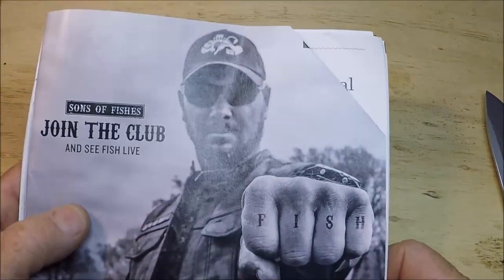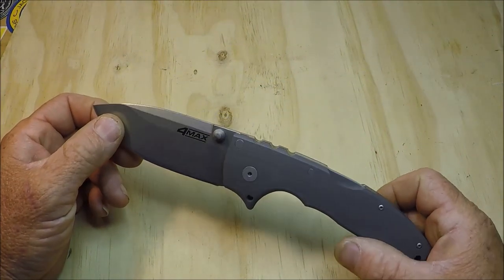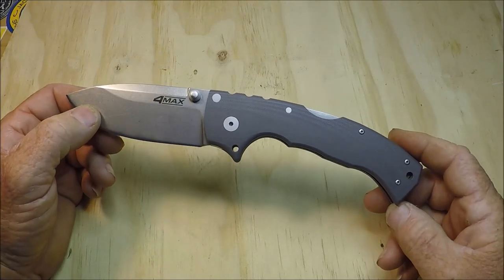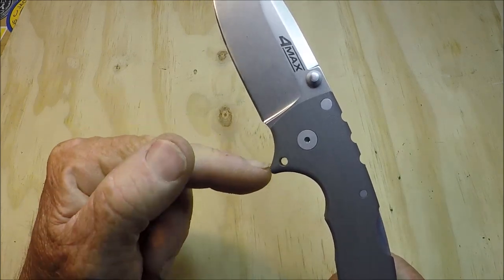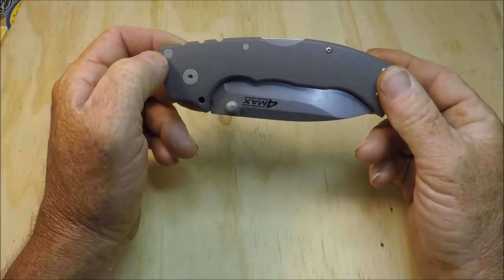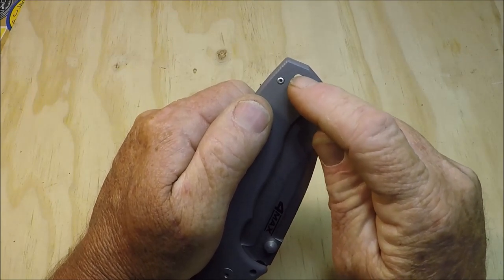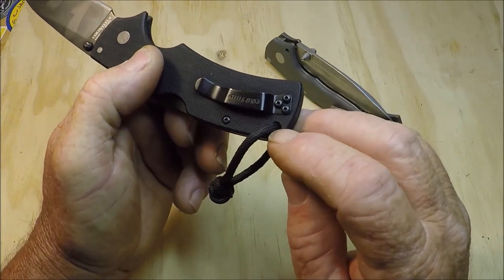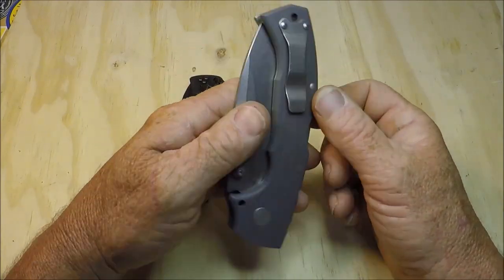Cold Steel 4-Max, things reviewers always miss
AS A YOUTUBE ONLY VIEWER, AND COLD STEEL 4-MAX OWNER, HERE'S A FEW THINGS THAT I NEVER SEE DISCUSSED VIA 4-MAX REVIEWS.

I'M NOT BLAMING ANYONE FOR MISSING SUCH OBVIOUS POINTS OF THE COLD STEEL 4-MAX.  OH...BUT, YES I AM.  WHO ARE WE KIDDING?

MOST REVIEWERS ARE TOO CONCERNED WITH WEIGHT, THE NON-TOY'ISH'NESS, OF IT, THE INABILITY TO CARRY IT IN THEIR SKINNY JEANS, OR PLEATED CORDUROY, DOCKERS.

ALL I WANTED TO KNOW BEFORE I GOT MY VERY OWN 4-MAX.

''WHAT IS THAT DANG HOLE ALL ABOUT, NEAR THE BLADE?''

WHERE TO GET, MY TOOLS OF THE TRADE